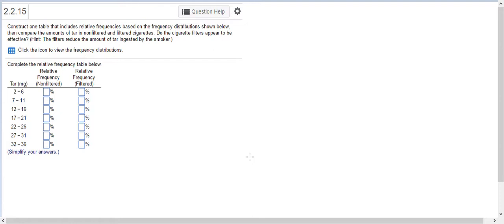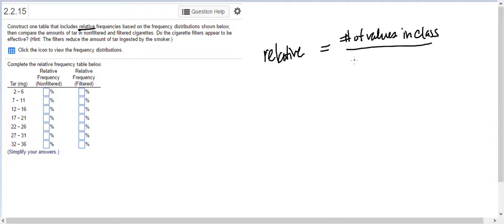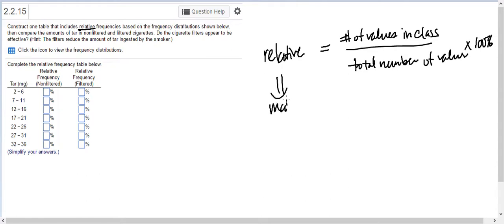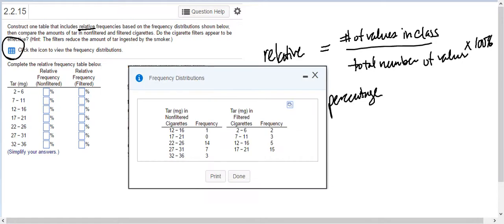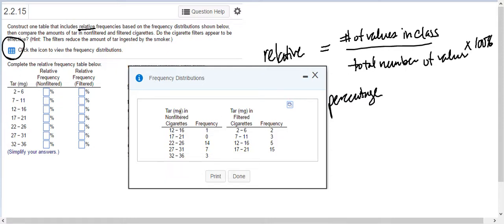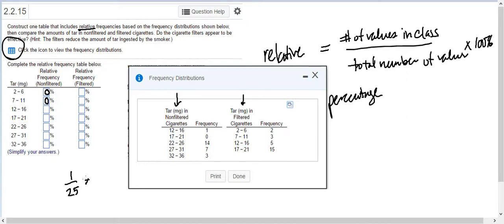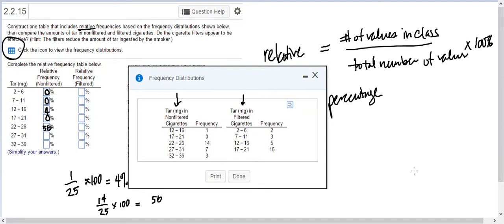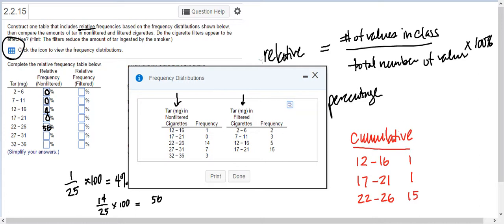Relative and cumulative frequency distributions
An example of how to calculate a relative frequency distribution with some commentary on what a cumulative frequency distribution is.